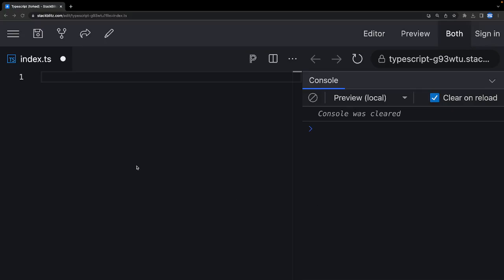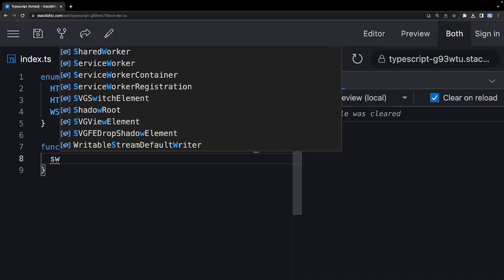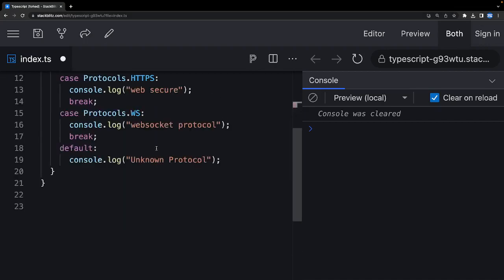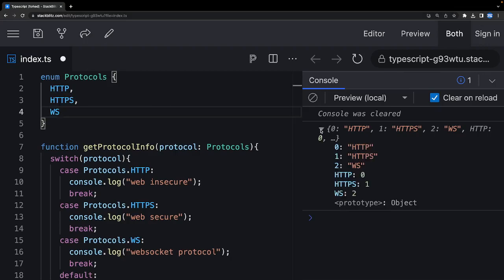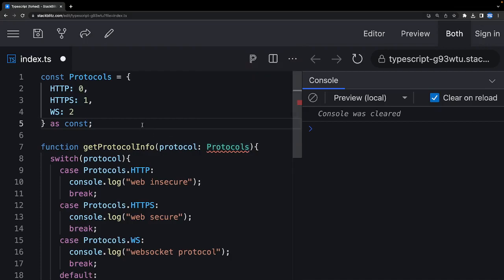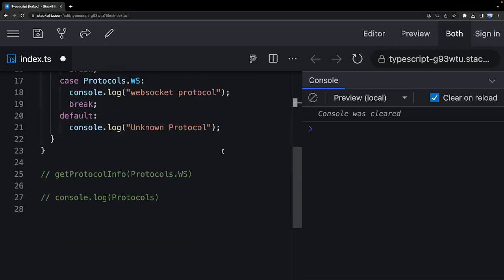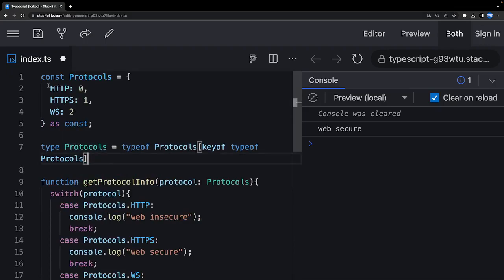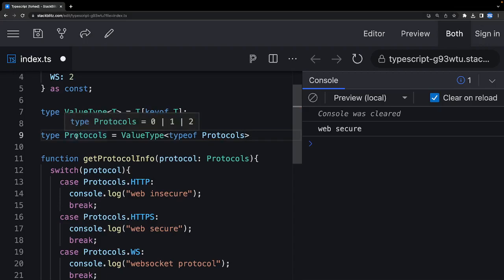TypeScript Enums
A quick look at Typescript enums, the problem with it and an alternative technique called "const assertion"